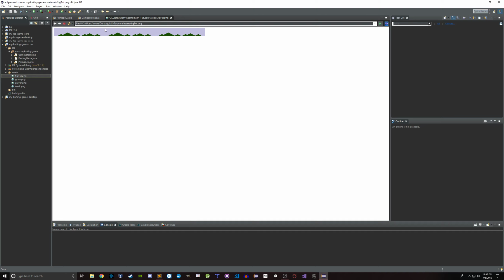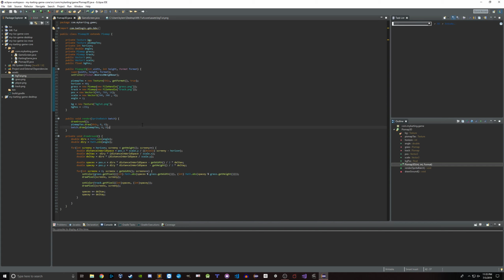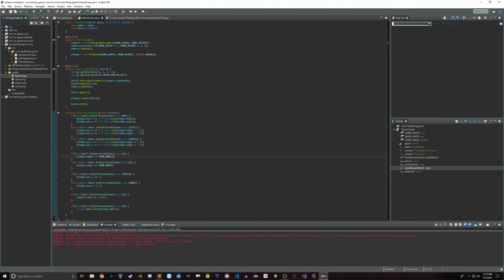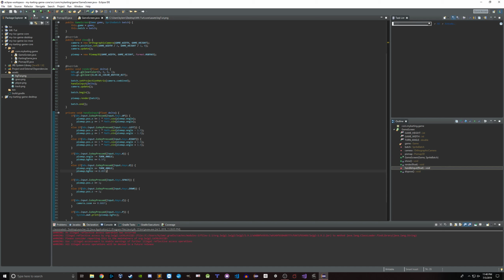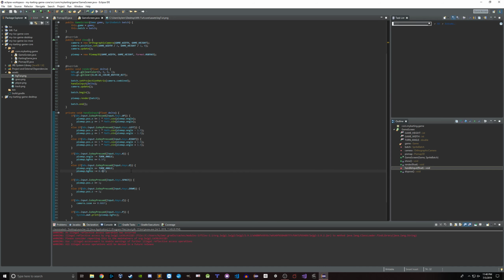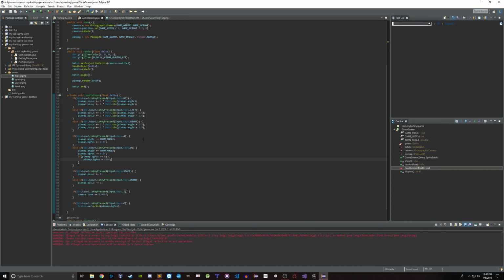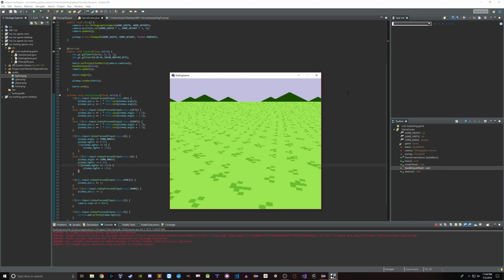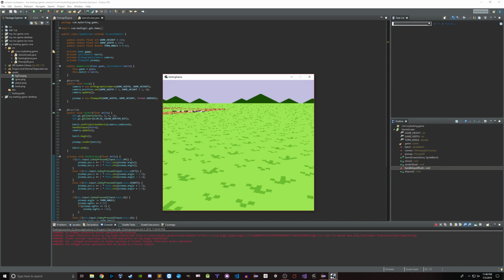Learn to code old school games with Java and Libgdx: Mario Kart SNES part 4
If you want to learn more about the basics of LibGdx, I suggest this
This is a series based around recreating the look of old school games (Sprite billboarding, Mode 7, etc.) using Java and Libgdx. I don't know how good of a teacher I am haha, but we are starting with Mario Kart for the Super Nintendo and will move from there.